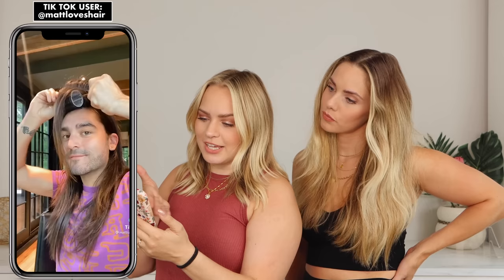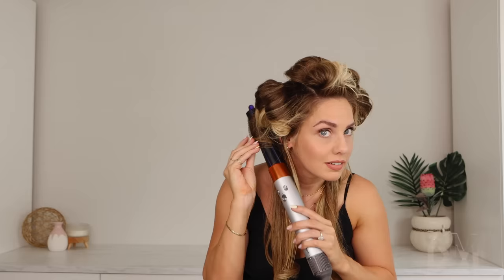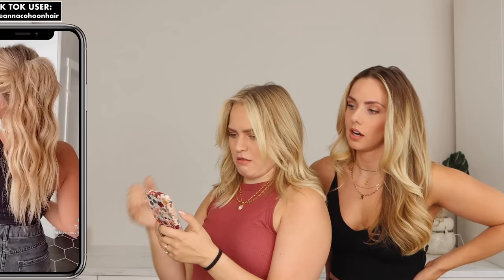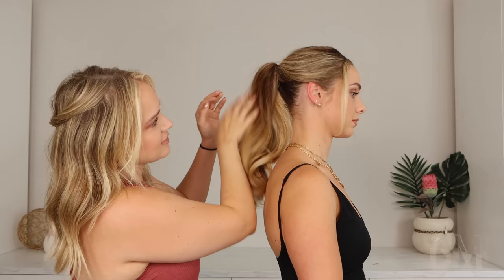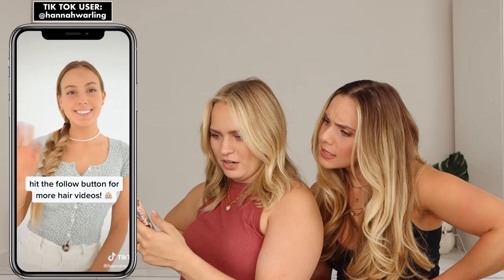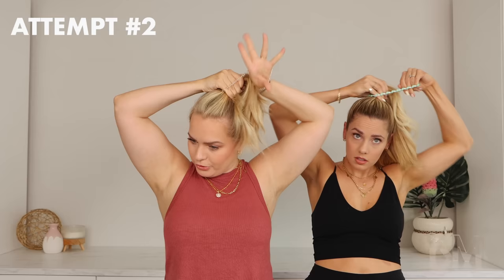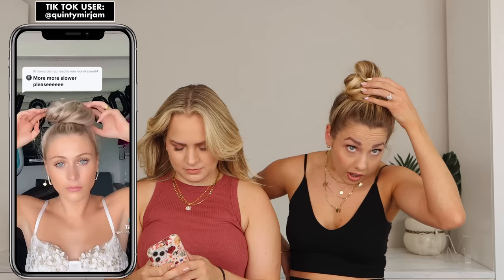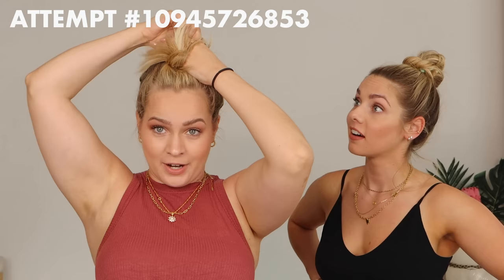Hairstylist Tries TikTok Hair Hacks 🎉 or 🧢 ?? - KayleyMelissa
- This hairstylist tries tiktok hair hacks!! I was SHOCKED; I was amused; I was disappointed - what a ride! Lmk if you've tried hair tips from tik tok!!

Dyson Airwrap

Duck Bill Clips / Wave Clips

Velcro Rollers

Batiste Dry Shampoo

GHD Platinum+ Styler

Crocodile Clips

IGK Direct Flight Dry shampoo

Oribe Super Fine Mist Hairspray

Gisou Hair Oil

Teleties Spiral Hair Ties

---⟣ - THE VIDEOS WE FOLLOWED - ⟢---
- Dyson air wrap -